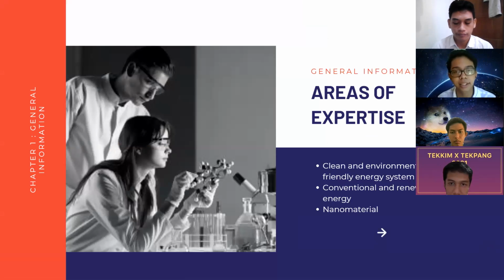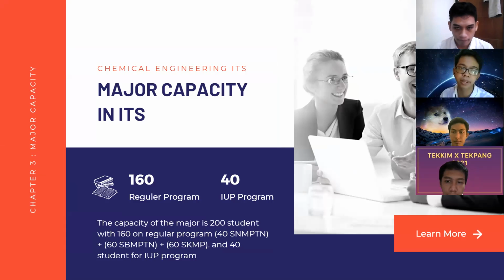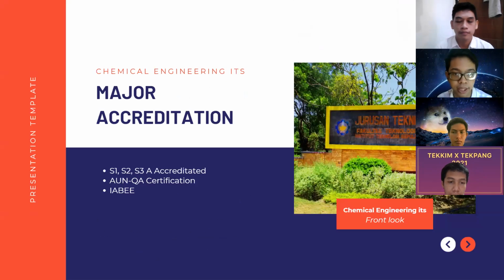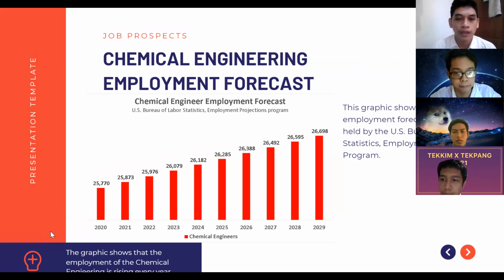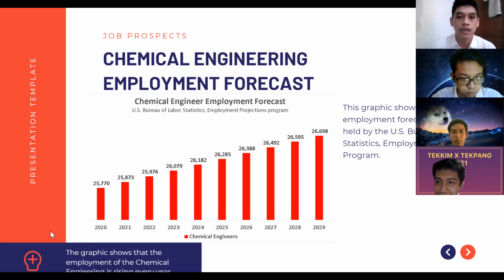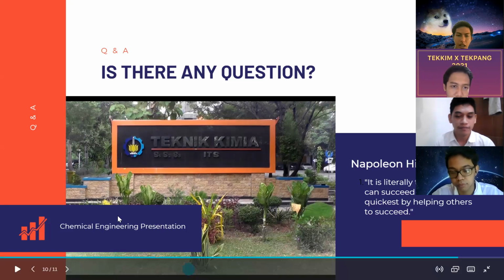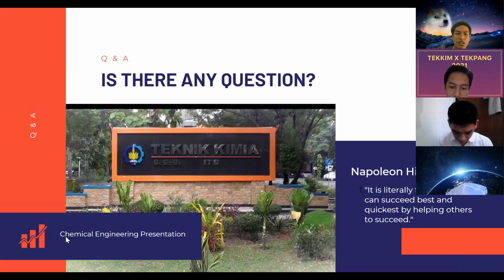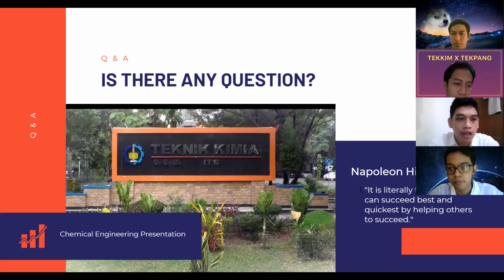Get to Know About Chemical Engineering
This is an English assignment, lectured by Mrs. Linda Mayasari
Sepuluh Nopemeber Institute of Technology, Surabaya, Indonesia
Institut Teknologi Sepuluh Nopember, Surabaya, Indonesia
I Ketut Somya Satwika (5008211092/Chemical Engineering Department)
I.G Putu Farrell Aditya K (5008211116/Chemical Engineering Department)
Thank You, hopefully from this this presentation, the chemical engineering major would be  better known by the people, especially by the senior high school students. Thank you